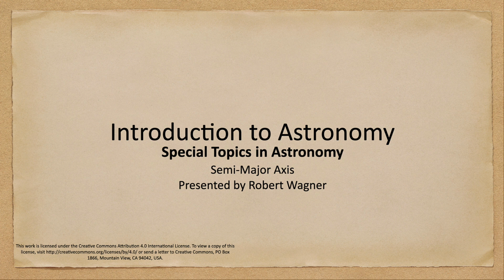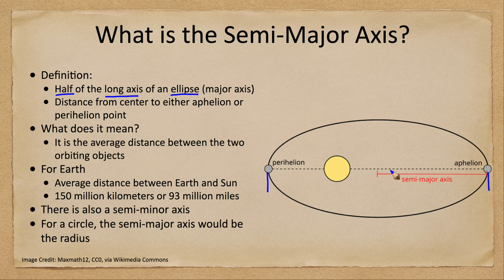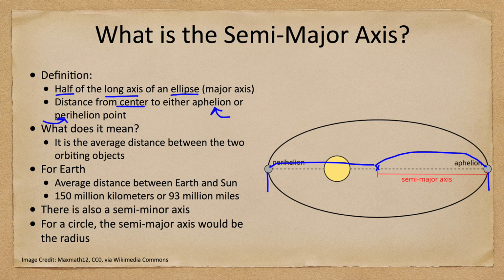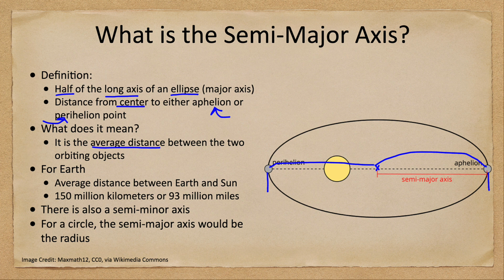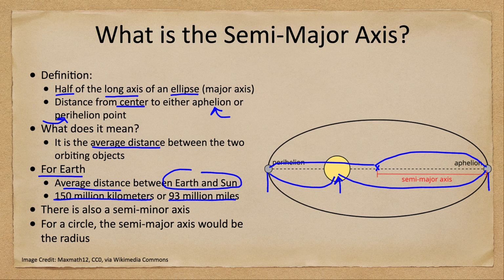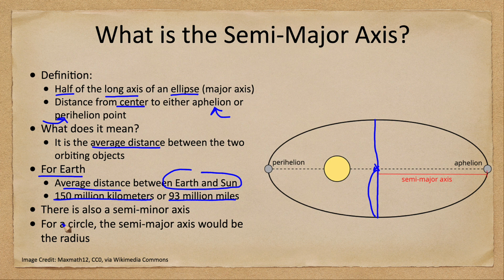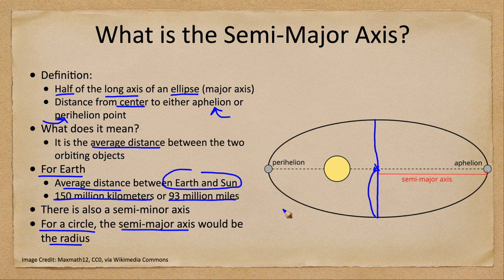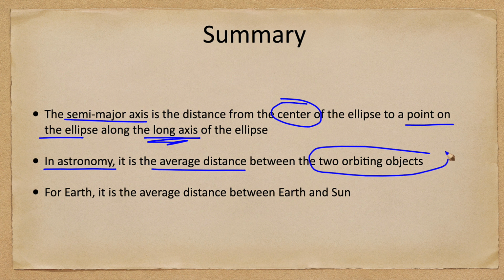Special Topics - Lecture 25 - Semi-Major Axis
In this lecture, we will discuss the semi-major axis of an ellipse and find out what that means in astronomy.